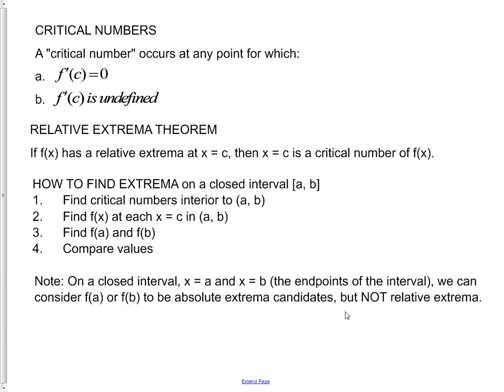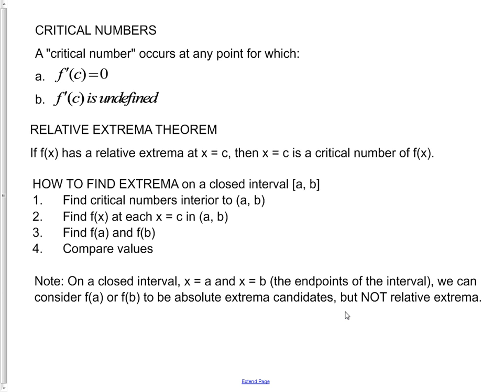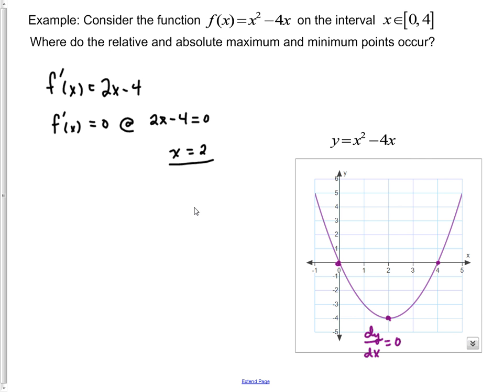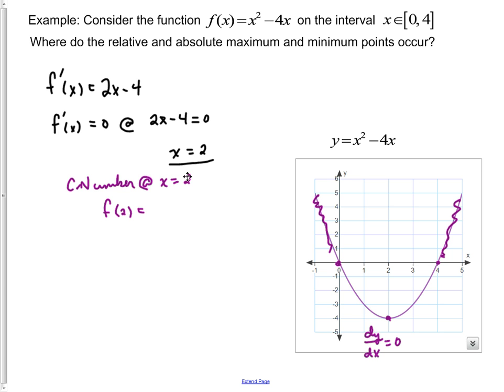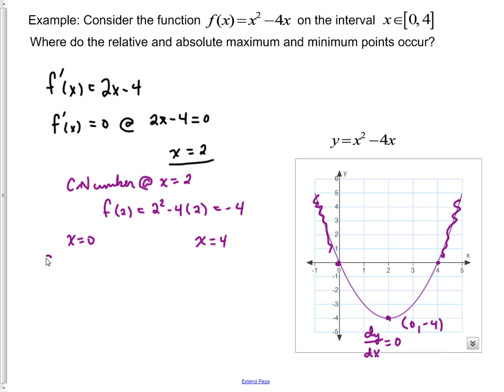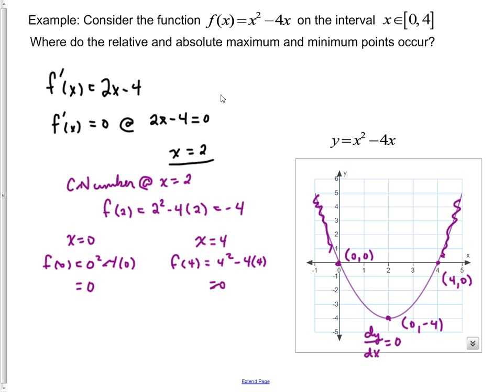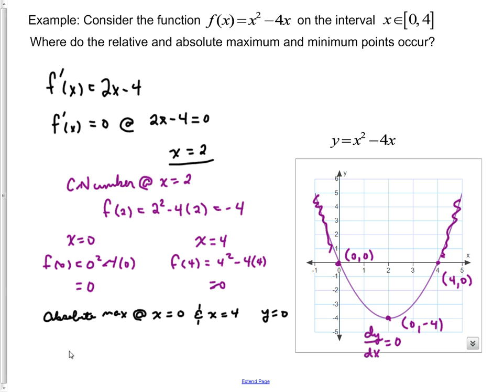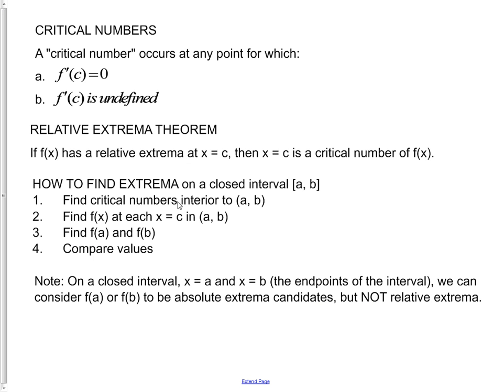5 1b Extrema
Defining Extrema (Max and Min) on an interval